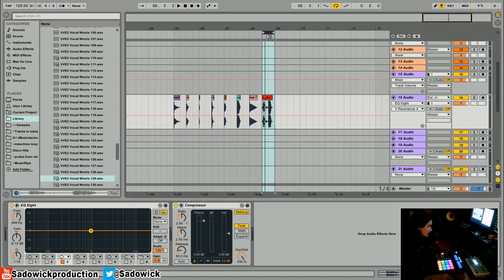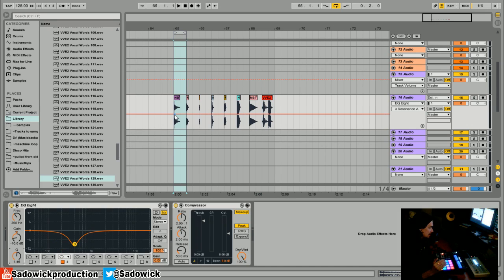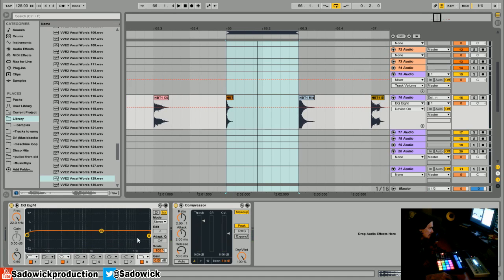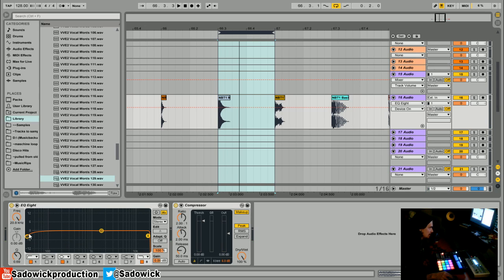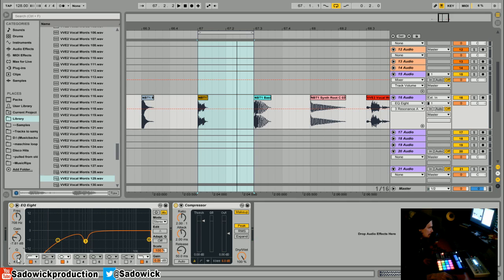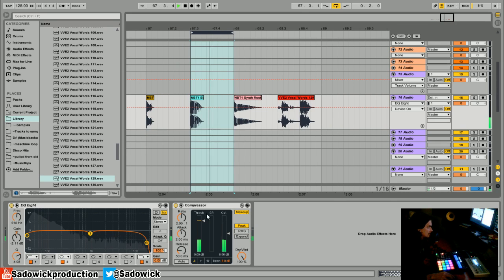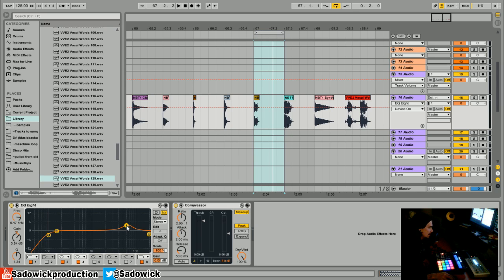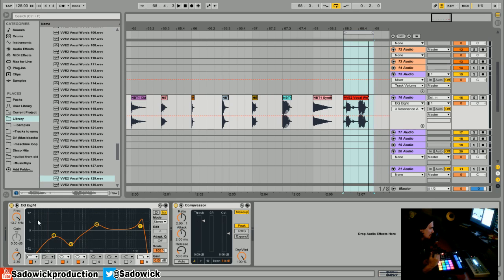Equalization For Beginners 05 - Heart, Junk & Enhancement